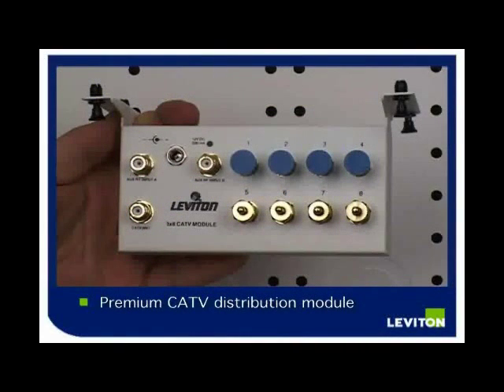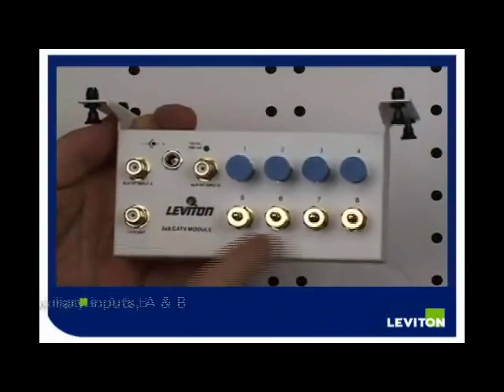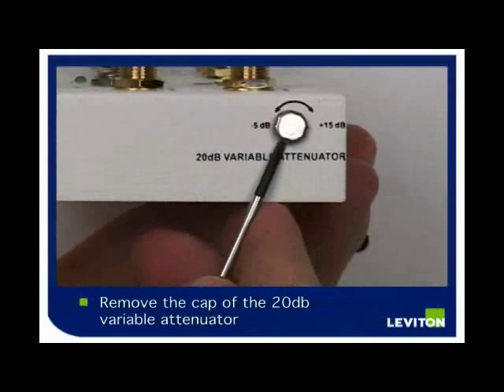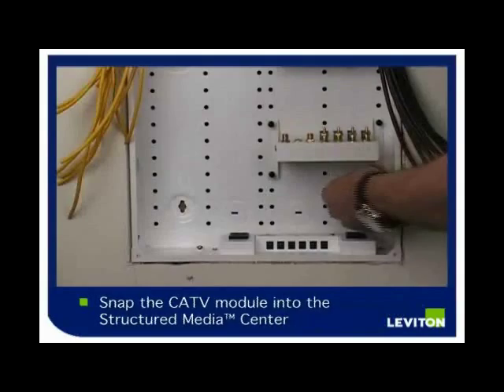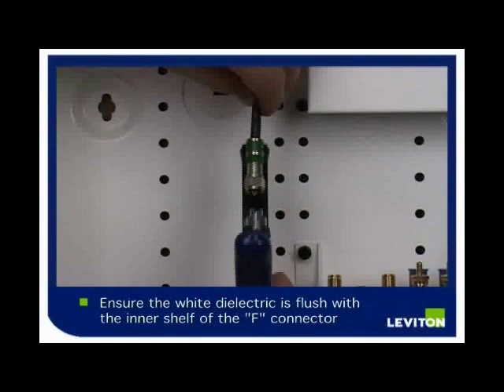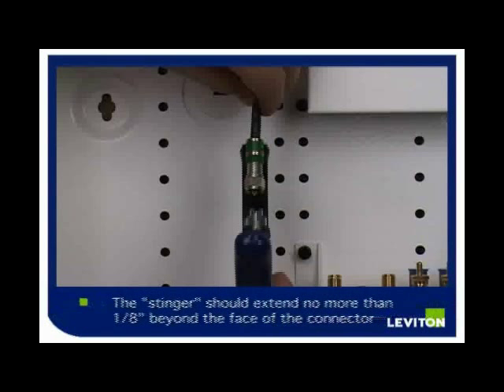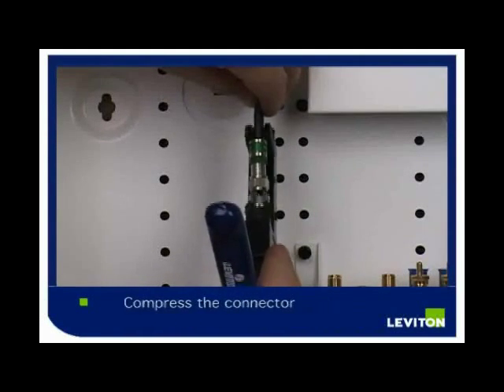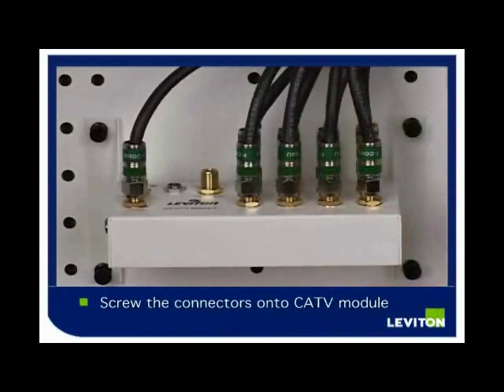How To Install a Leviton CATV Distribution Module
How to install a Leviton CATV

Leviton's CATV modules are designed to distribute incoming RF signals to eight locations throughout the home or office on coaxial cable. Variable attenuator enables precise amplification for fine-tuning picture quality (-5 to +15dB) of incoming signal. These modules incorporate stat-of-the-art bi-directional signaling to support advanced interactive applications such as cable modem and cable box communications.